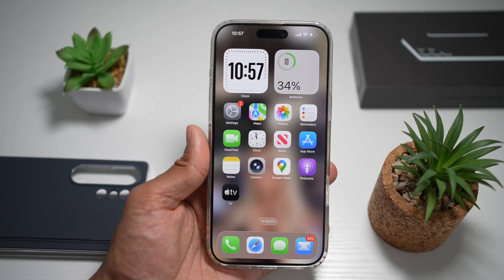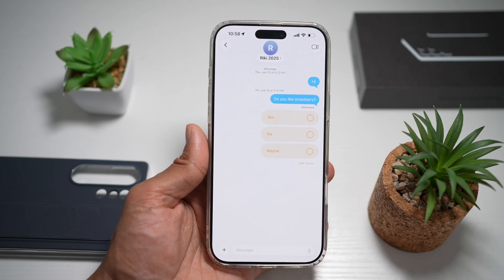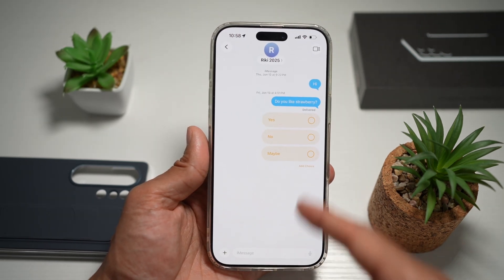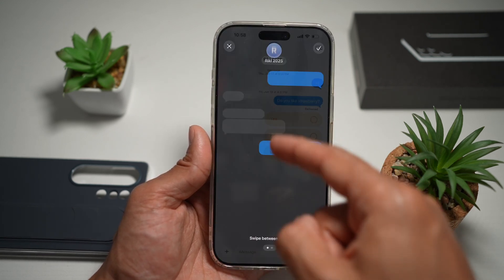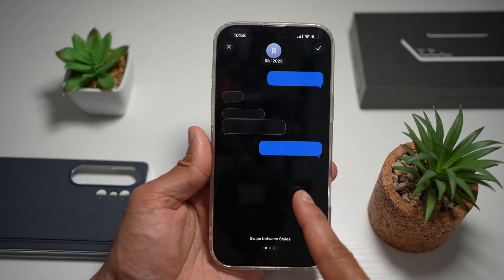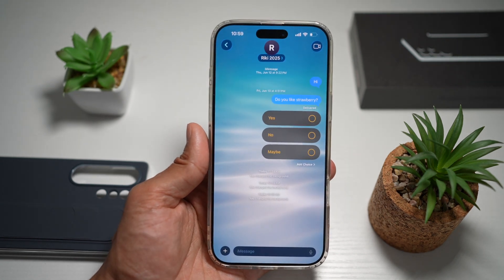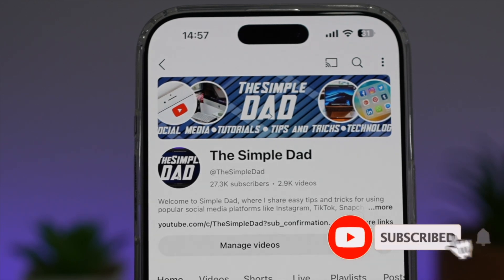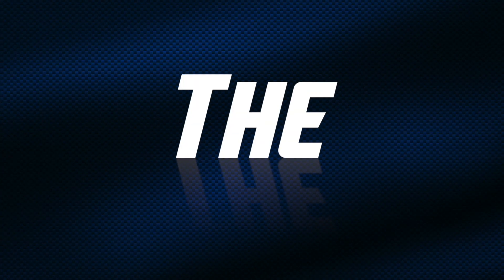How to Change Your iMessage Background on Your iPhone Running iOS 26 2025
00:00 Intro
00:10 Like or no Like
00:20 How to Change Your iMessage Background on Your iPhone Running iOS 26